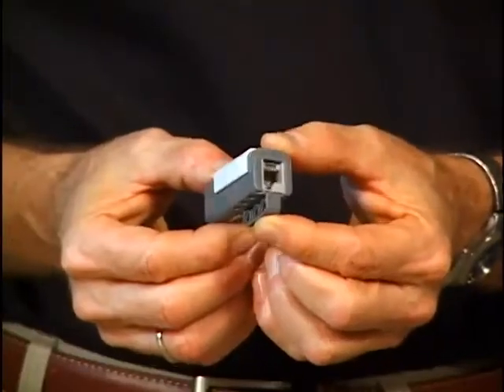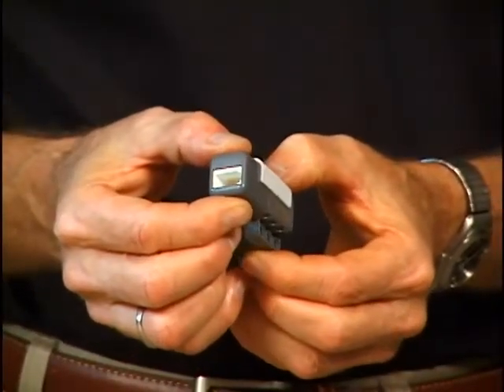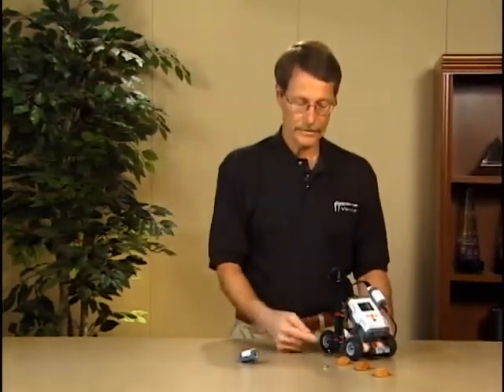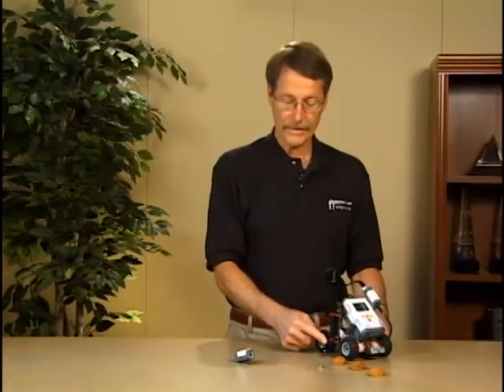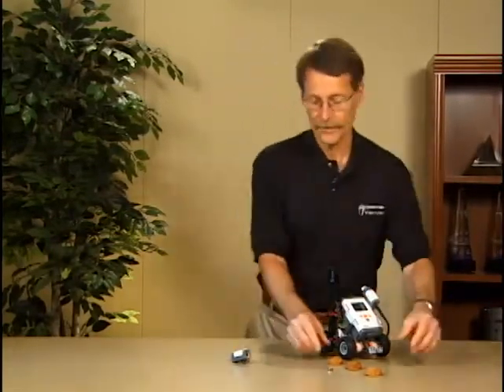NXT Sensor Adapter Overview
The Vernier NXT Sensor Adapter allows Vernier sensors to be used with the LEGO MINDSTORMS NXT system for fun robotics projects.